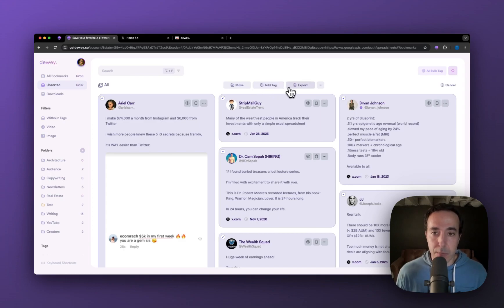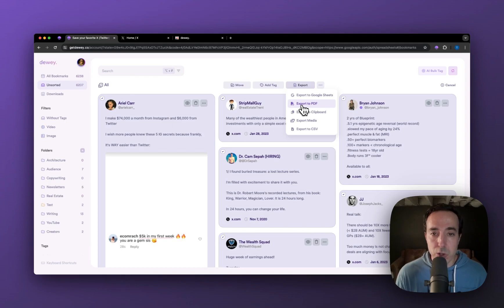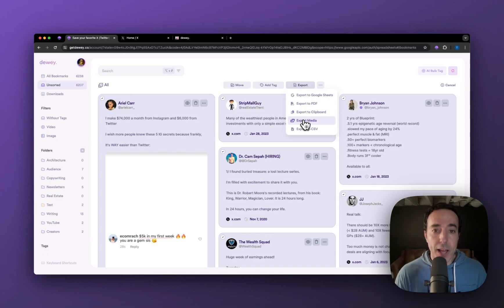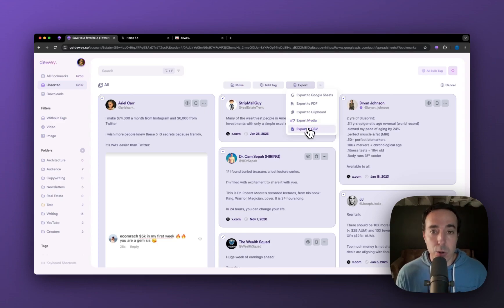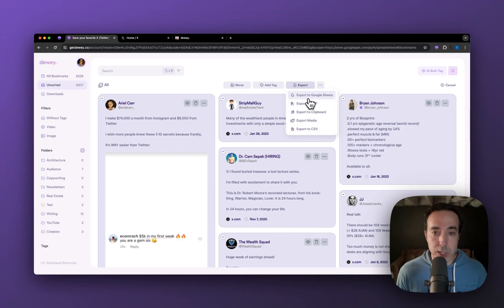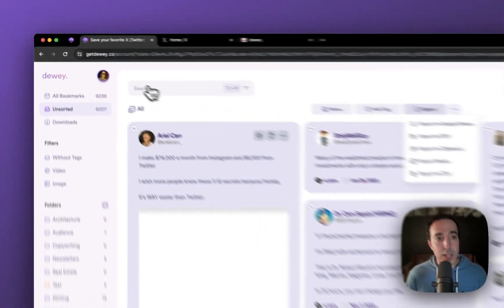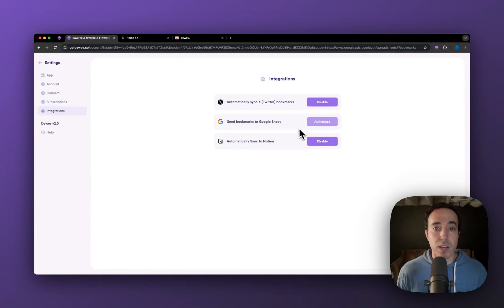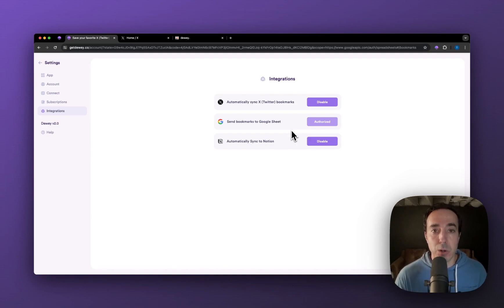How To Export Twitter Bookmarks from Dewey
In this video we show you how to export your Dewey bookmarks into CSV, PDF, Clipboard, Google Sheets, as well as all media files (images and videos).